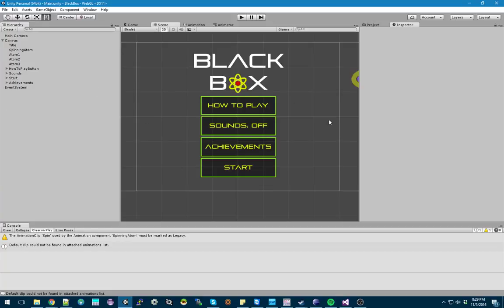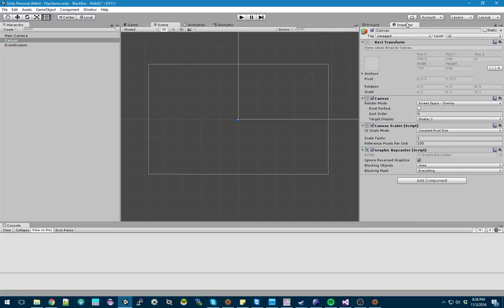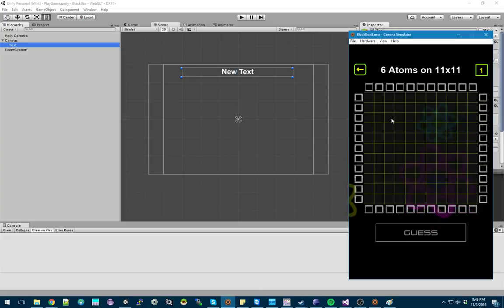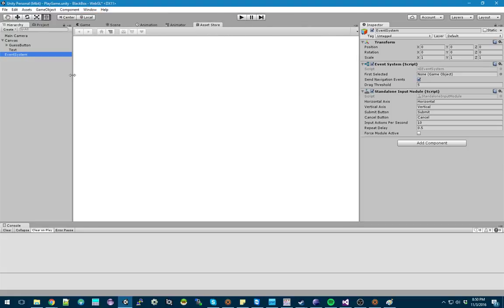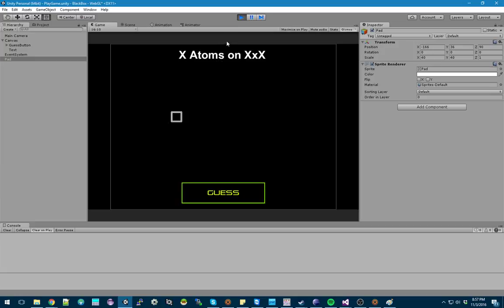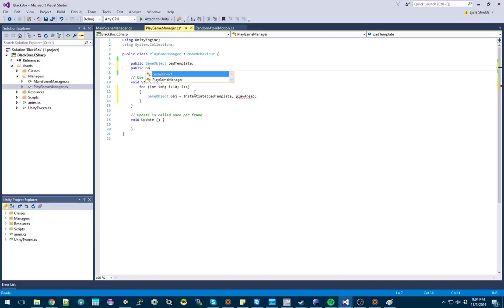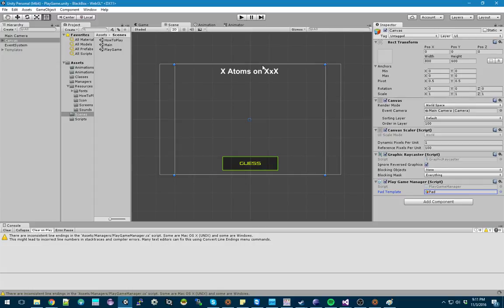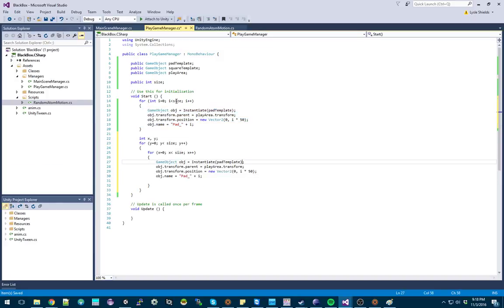Learning Unity 2D - Part 4a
Continued work on Black Box adding sprites -- but get interrupted with a Windows update.